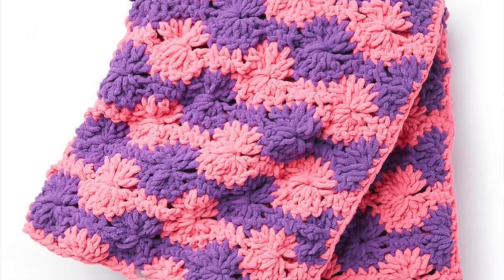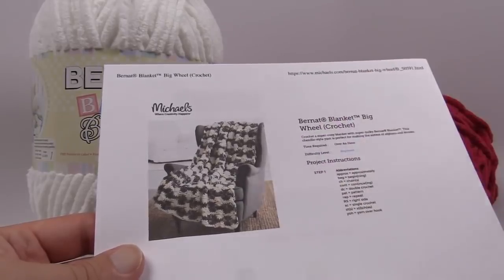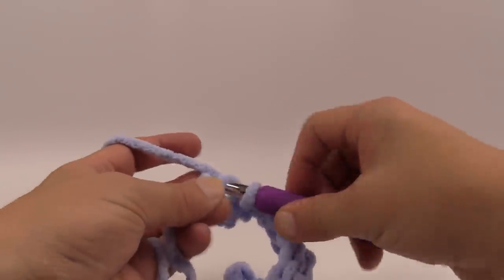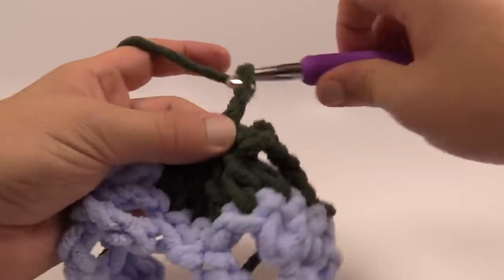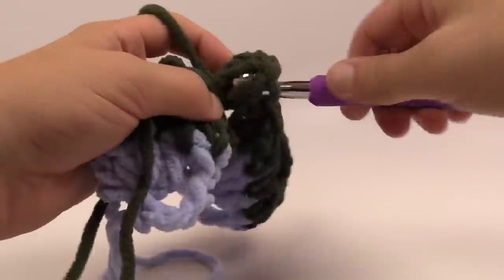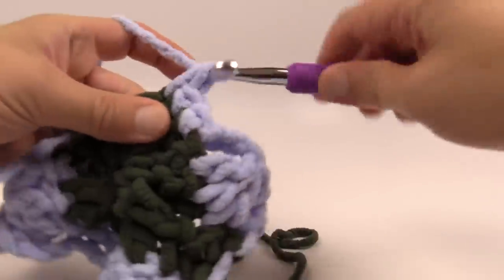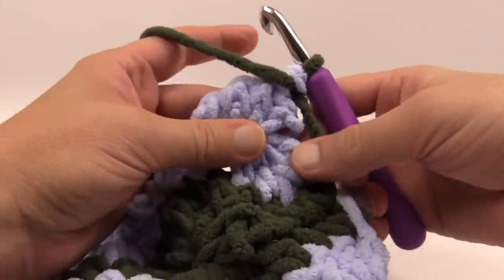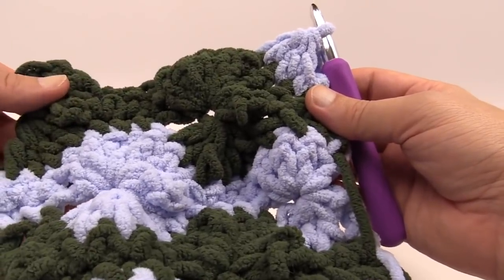Crochet Catherine Wheel Stitch - Spinning Wheels Blanket | EASY | The Crochet Crowd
My favourite stitch of all is the Catherine Wheel Stitch and this Crochet Spinning Wheels Blanket has it.

I completed this stitch when I was 15 years old as my second afghan that I completed in my life. Today, 30+ years later, it's still my favourite and the Bernat Blanket yarn makes this stitch incredible.